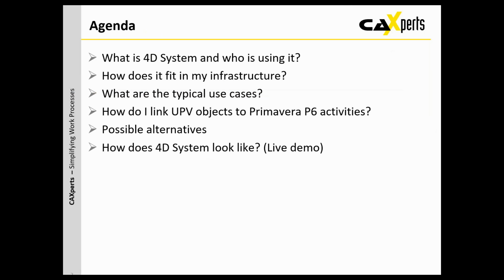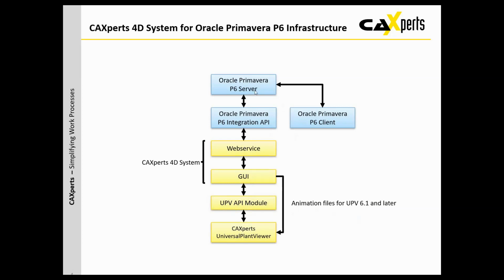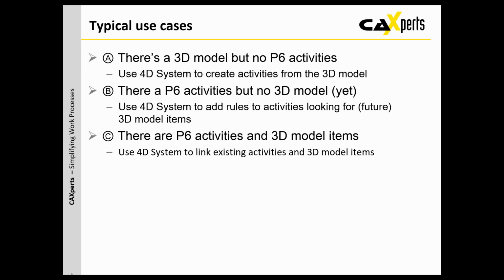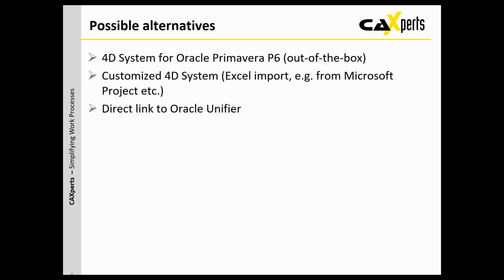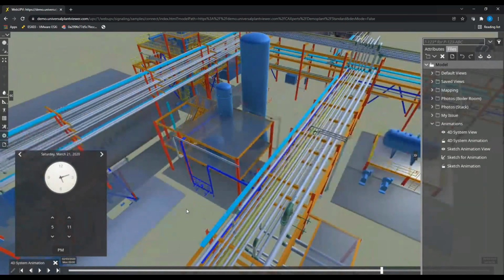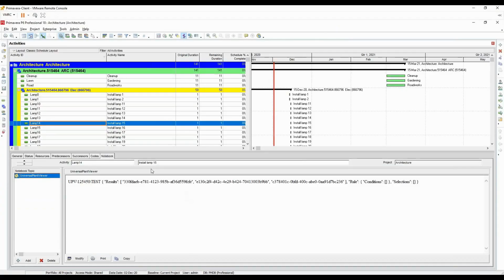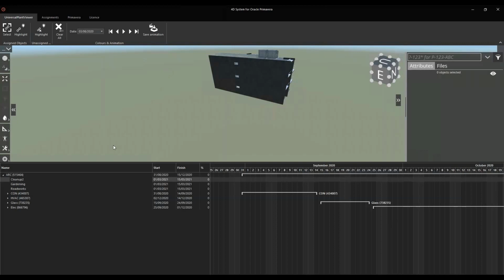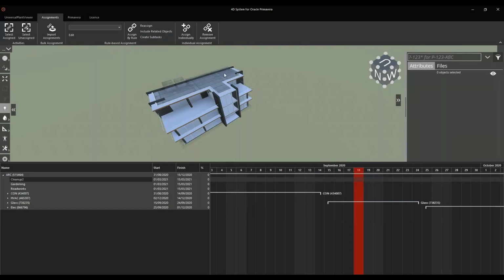Visualising Oracle Primavera P6 progress in UniversalPlantViewer UPV